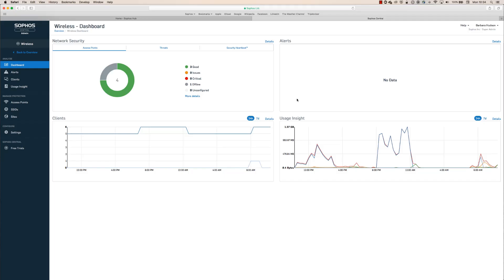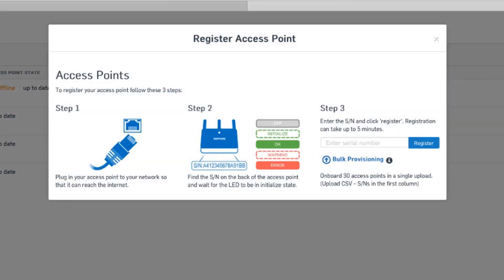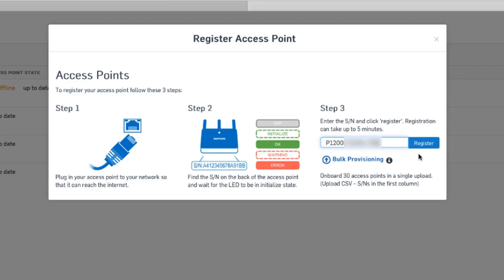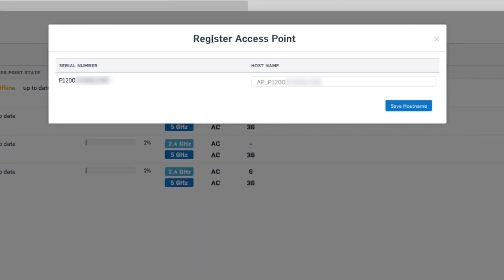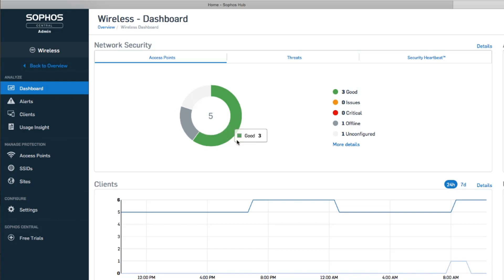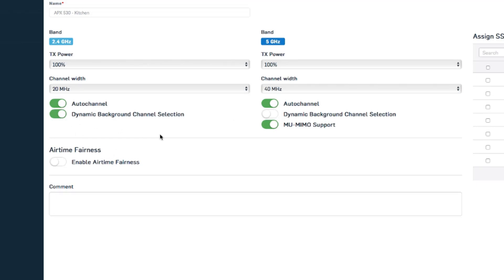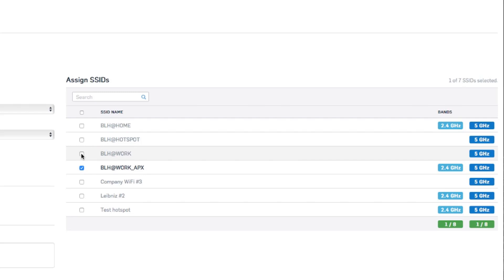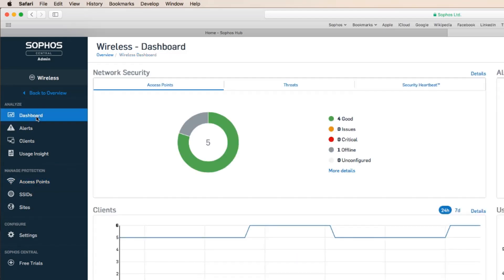How to Register an Access Point - Sophos Wireless